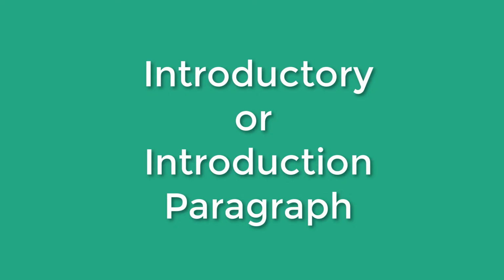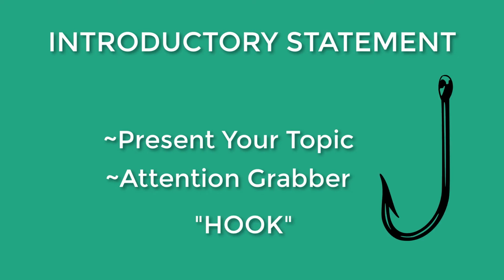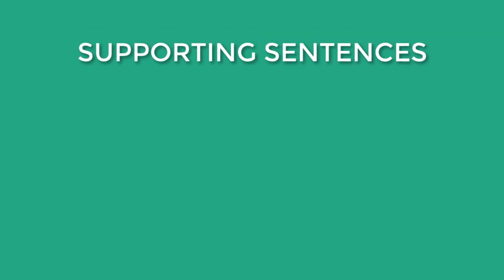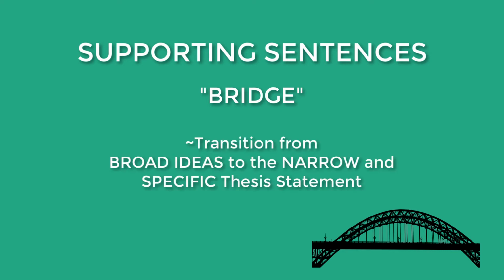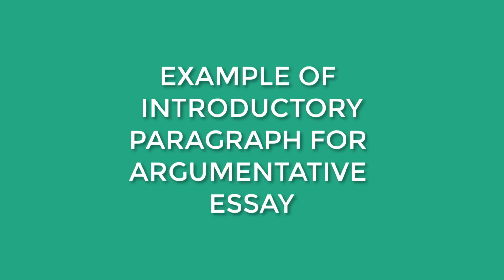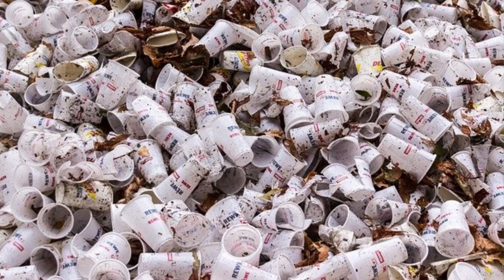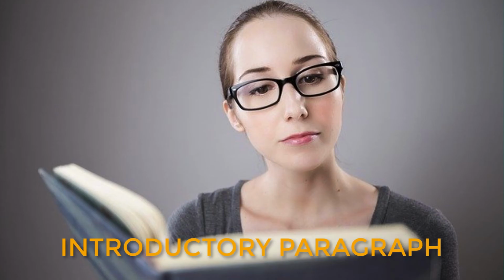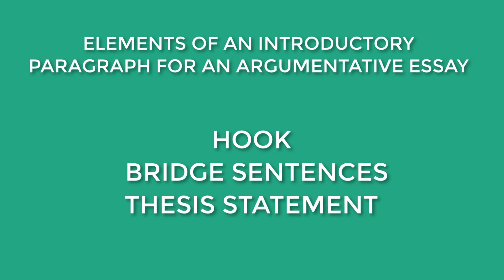How to Write an Introductory Paragraph for Argumentative, Analytical, and Expository Paper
An introductory paragraph is the first impression to hook your reader into reading your paper. Learn the three elements of an effective introductory paragraph. Examples are given.